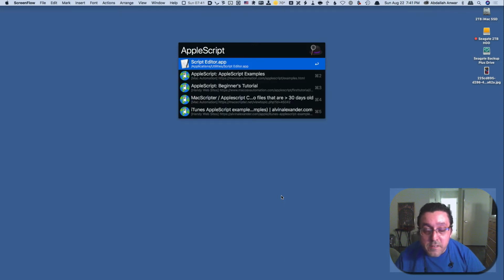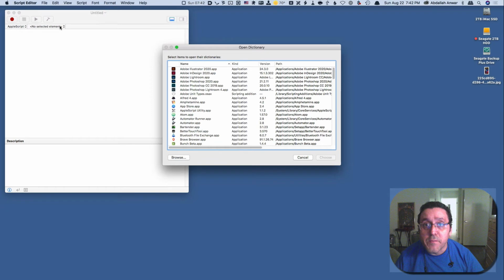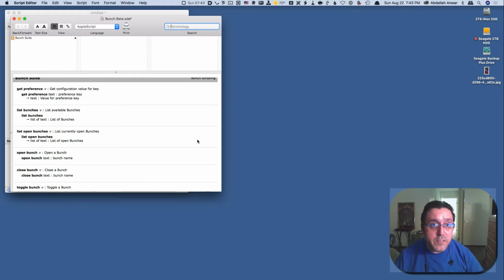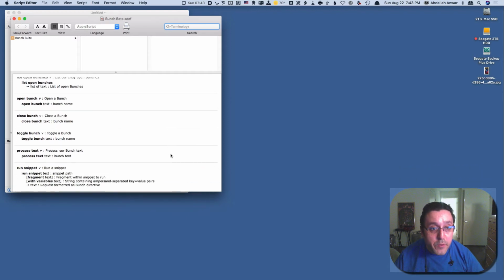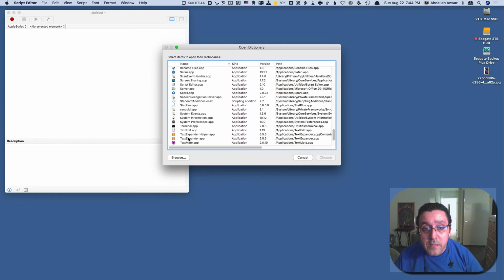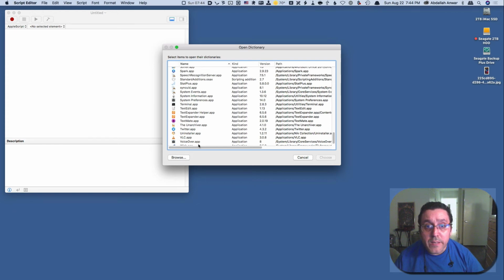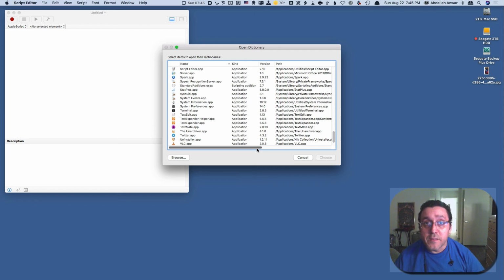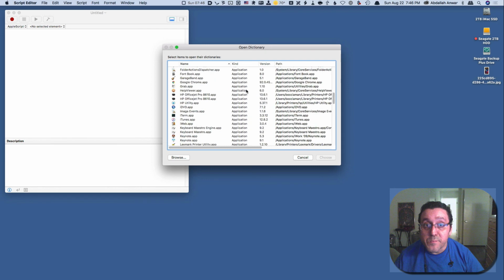Is it scriptable - Do you know which Mac apps you can use AppleScript with?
In this video, I show you how to see if an app is scriptable with AppleScript on your Mac.